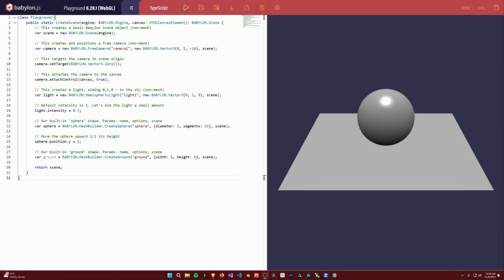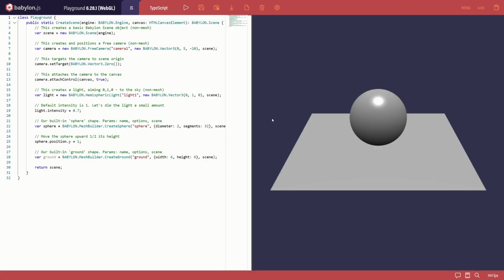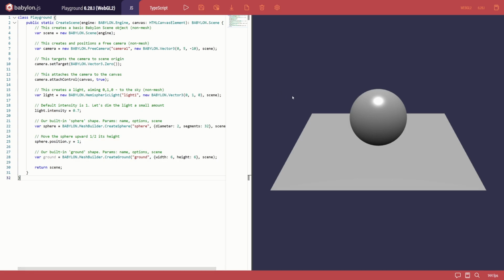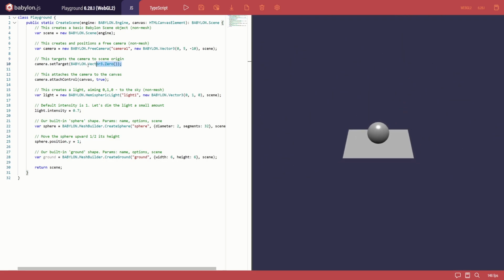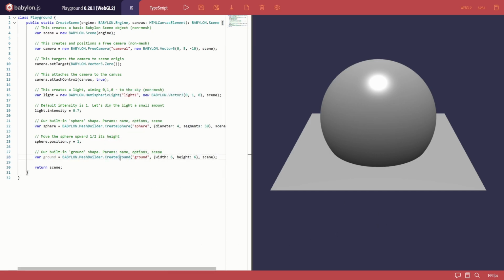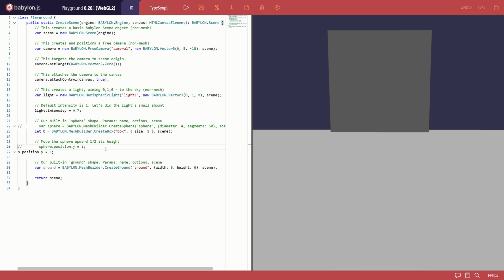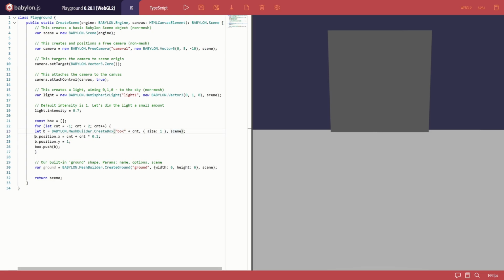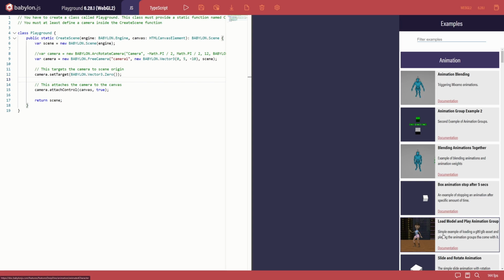Explore 3D Creativity with Babylon.js Playgrounds - A Web-Based 3D Development Environment!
Welcome to the world of Babylon.js Playgrounds, where imagination meets innovation! 🌐✨

🎮 What is Babylon.js Playground?
Babylon.js Playground is a cutting-edge online platform that allows developers, designers, and 3D enthusiasts to effortlessly create, share, and experiment with interactive 3D scenes and experiences. It's your virtual playground for building stunning web-based graphics and games using Babylon.js, a powerful open-source 3D engine.

🔧 Key Features:
Instant Prototyping: Dive into 3D development without the hassle of setting up a complex environment. Babylon.js Playground provides an intuitive interface for rapid prototyping and testing.

Live Collaboration: Collaborate seamlessly with a global community of creators. Share your Playground creations, get feedback, and learn from others in real-time.

No Setup Required: Forget about configuring your local environment. With Babylon.js Playground, all you need is a browser, and you're ready to bring your ideas to life.

Built-in Code Editor: Craft your masterpiece using the built-in code editor with syntax highlighting and auto-completion. The editor supports multiple scripting languages, making it accessible to developers of all backgrounds.

Rich Library Support: Access a vast collection of Babylon.js features and extensions directly within the Playground. Experiment with lights, cameras, meshes, and shaders effortlessly.

Immediate Visual Feedback: See the results of your code changes instantly in the live rendering window. Babylon.js Playground provides a responsive and engaging development experience.

🌈 Why Choose Babylon.js Playground?
Learn by Doing: Whether you're a beginner or an experienced developer, Babylon.js Playground is an excellent educational tool. Experiment with code snippets, tweak parameters, and witness the immediate impact on your 3D creations.

Showcase Your Skills: Impress your peers and potential employers by showcasing your interactive 3D projects. Babylon.js Playground is the perfect portfolio builder for web developers and designers.

Community Engagement: Connect with like-minded individuals, share your insights, and learn from the vibrant Babylon.js community. The Playground is a hub for creativity, collaboration, and innovation.